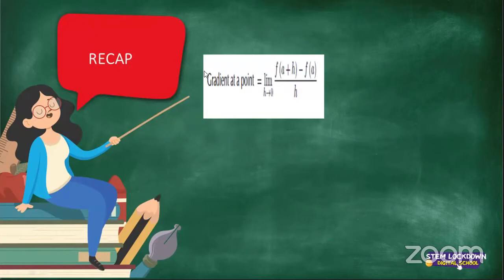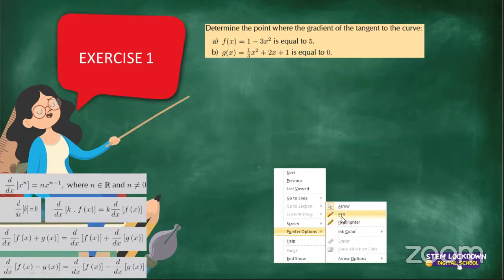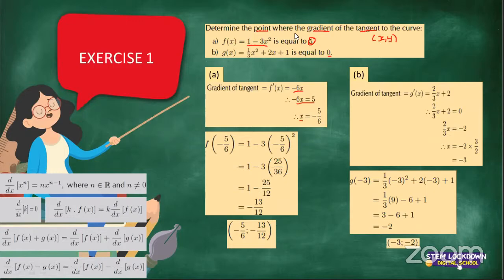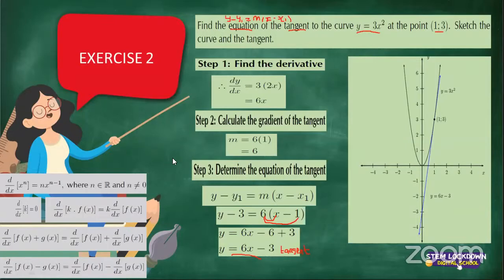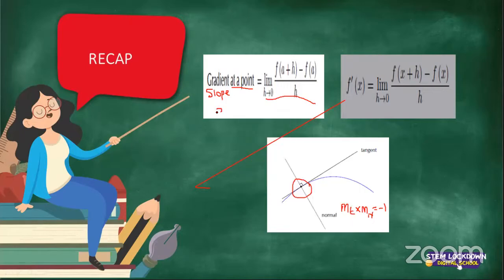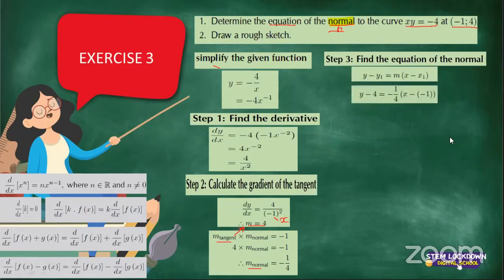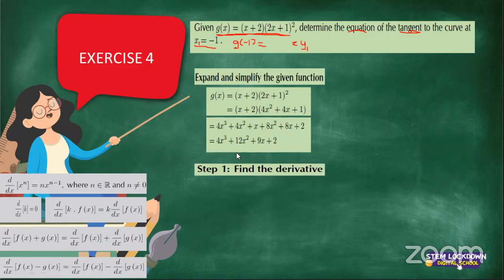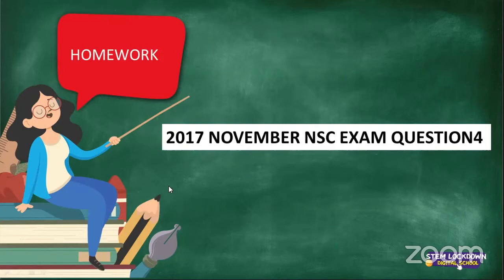Grade 12 - Mathematics | Determine the Equation of a Tangent to a Curve